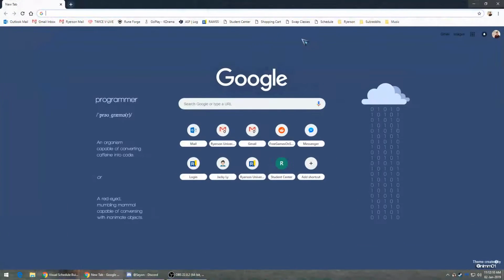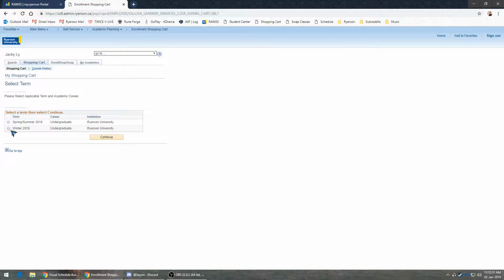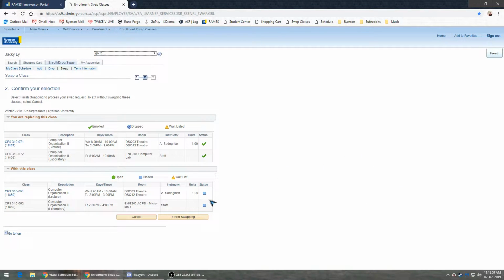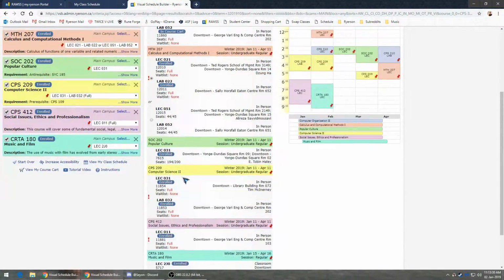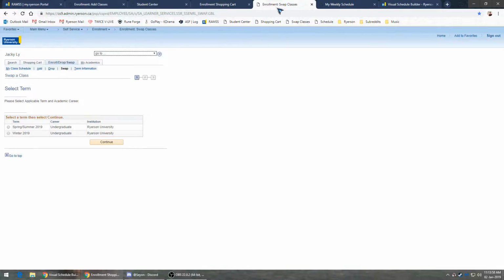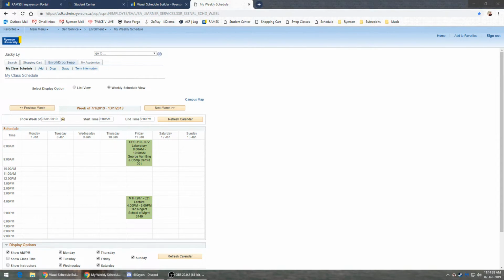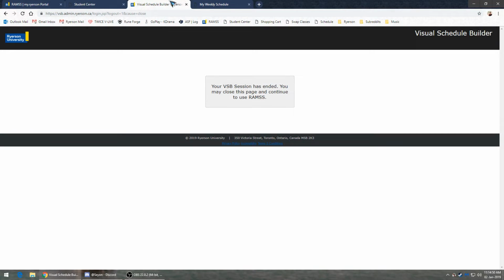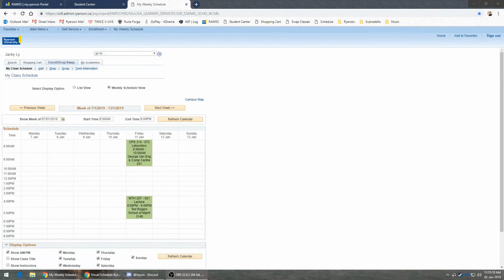Tips & Tricks for TMU / Ryerson Course Enrollment! | MyServiceHub (RAMSS) / VSB